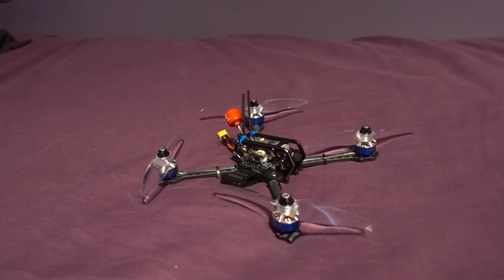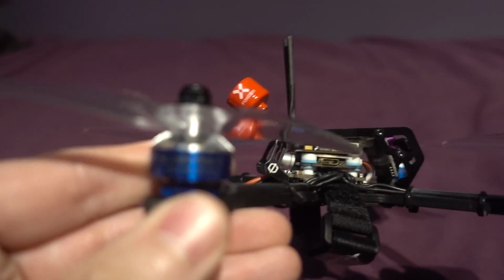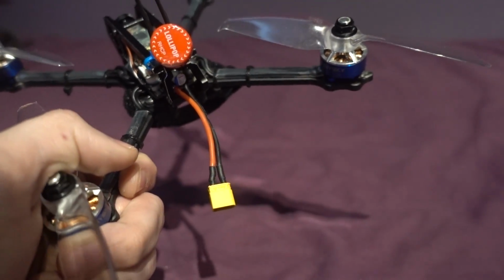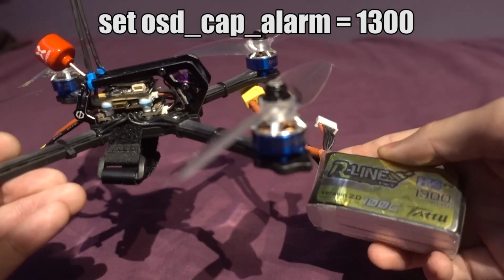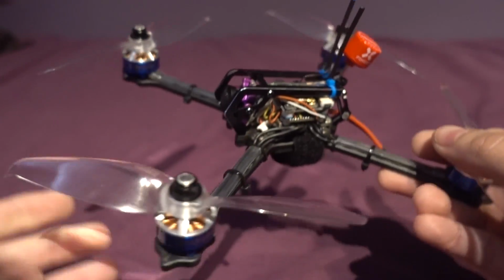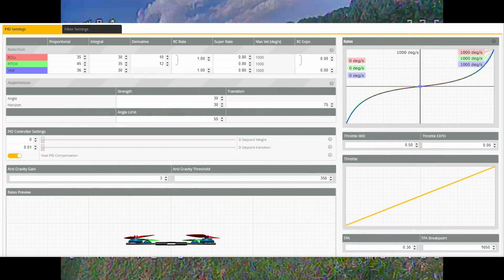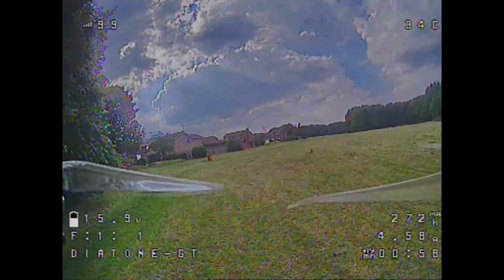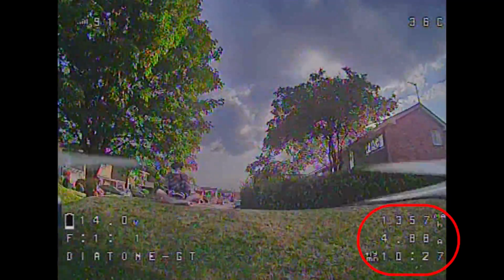99MPH 10 Min Flight Time! - Diatone GT-M515 Ultralight